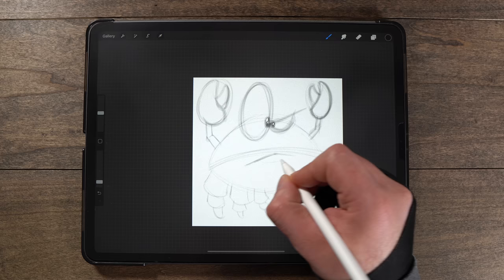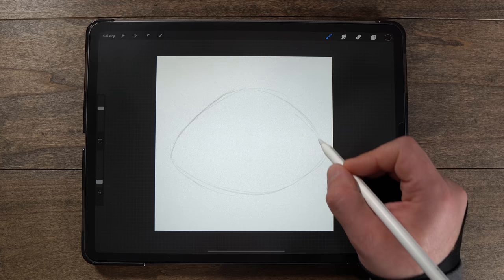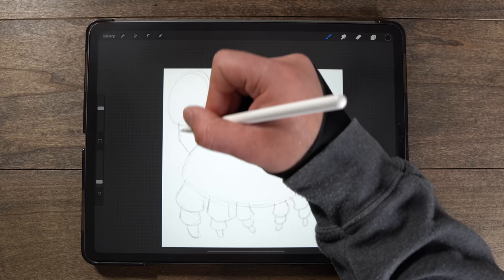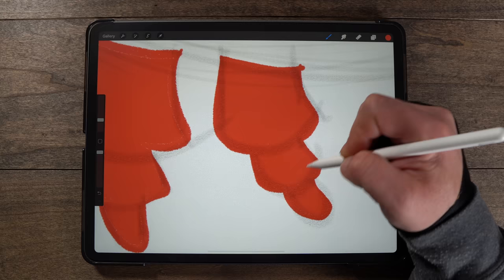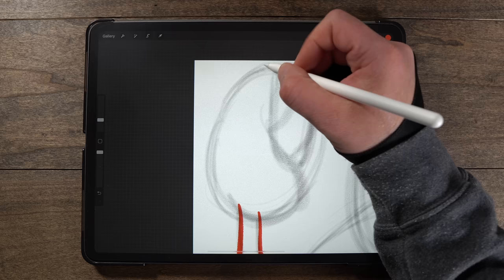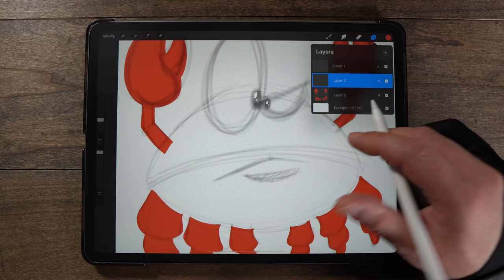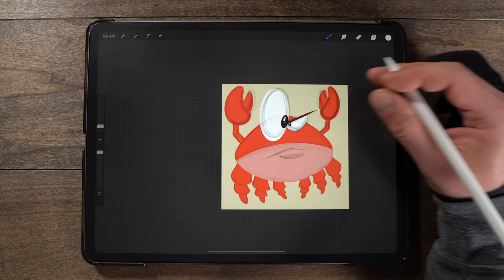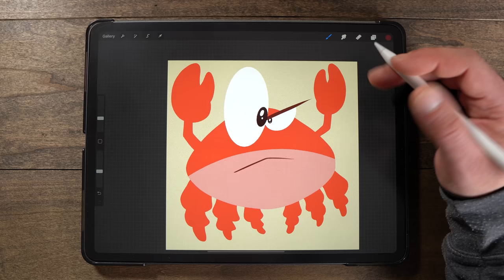How To Color Sketches In Procreate w/o Using Outlines!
✏️ Are you an iPad artist looking for a more comfortable solution for your Apple Pencil®? Get my new pro-draw™ Grip for Apple Pencil®! Ergonomic. Comfortable. Better Control.

In today's video, I am going to show you how to turn a sketch into a fully finished design, complete with highlights and shadows...all without using outlines!  This technique will also teach you how to use alpha lock along with the lasso selection tool...allowing you to create a really detailed look while only using a few layers! You can also use this method for your traditional sketches- just take a pic, import into Procreate, and start coloring! I know that this is a fairly long video, but this allows you to follow along with the full process in almost real-time (I time-lapsed one portion where I was repeating the same steps over and over again on the crab's legs just to speed things up a little!) Hope you all enjoy!

🎧 I started a podcast! If you are an artist who wants to make money with your art...give it a listen! I will be covering tons of topics to help you succeed in turning your dream of selling your art into a reality!